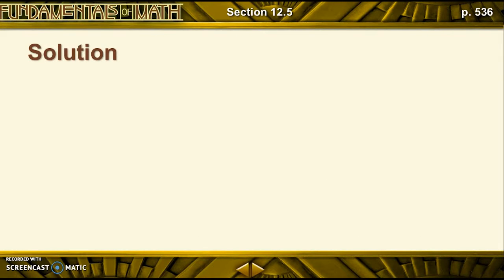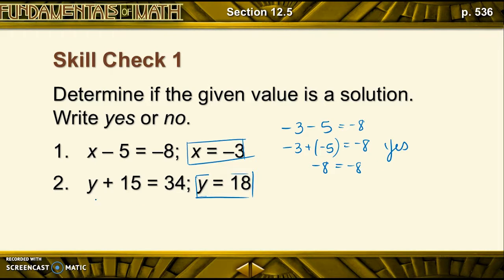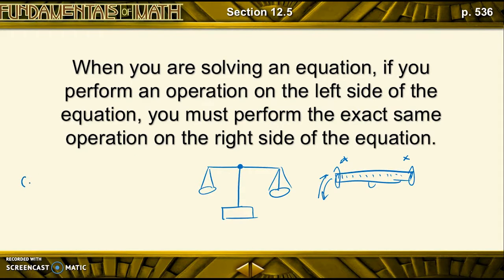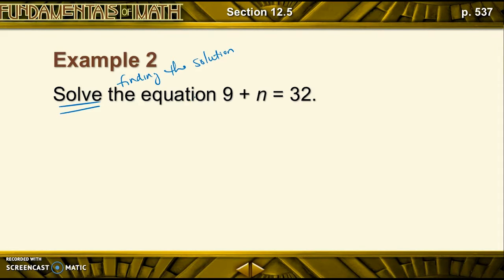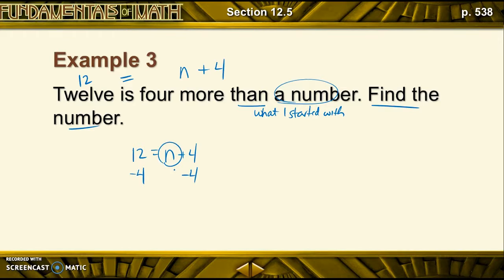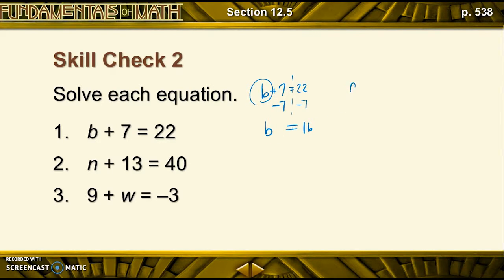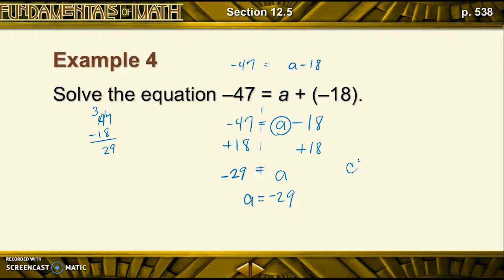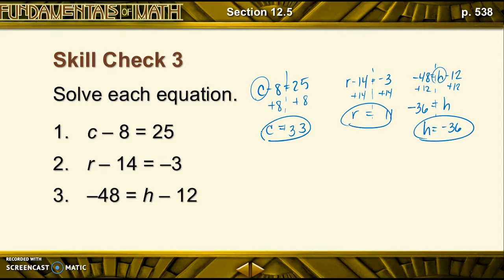7 Math - 12.5 Solving Equations Involving Addition and Subtraction